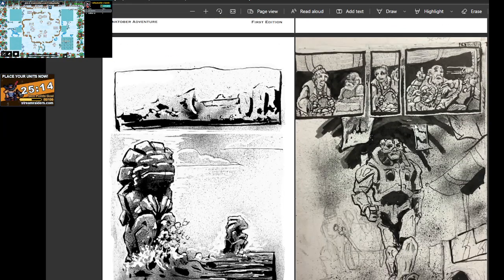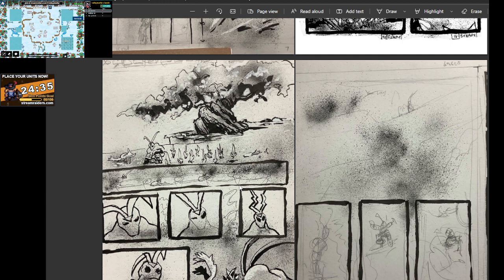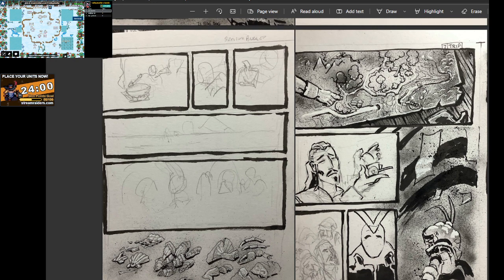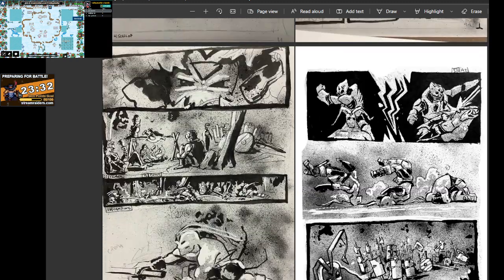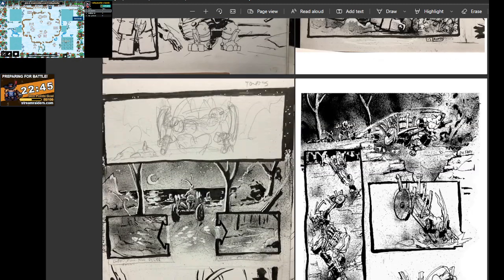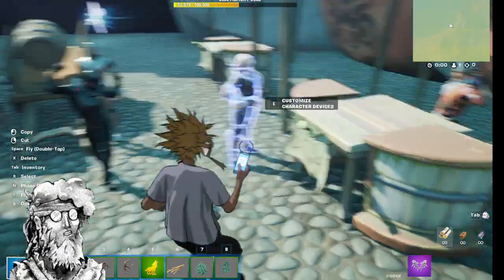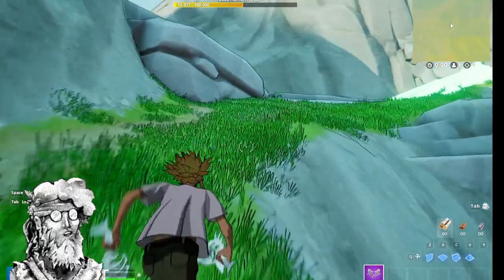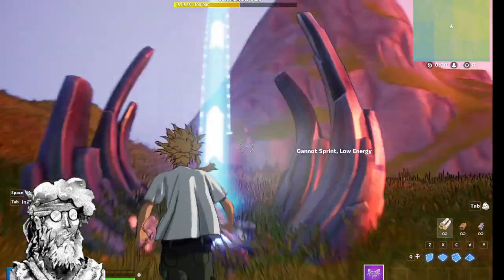Inktober Comic Book to Fortnite Creative level, early WIP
Doing prepress for my comic, so I can get it printed.  Thought about doing some rough layout in FortniteCreative to help with any unfinished panel/page layouts.

Here&#39;s a quick runthrough of the book and the level -- Watch live